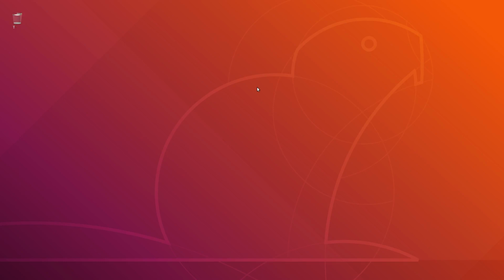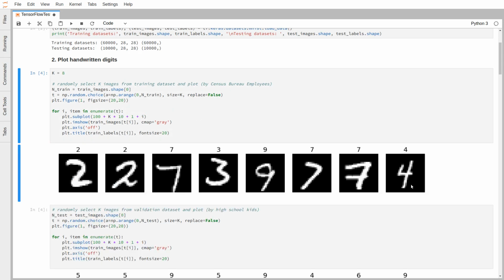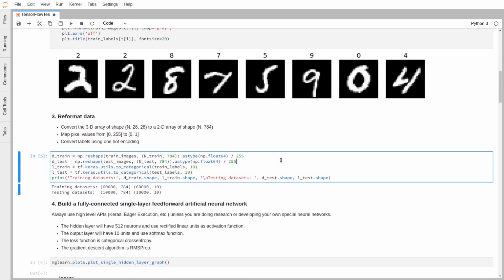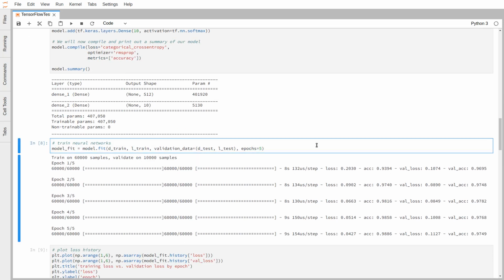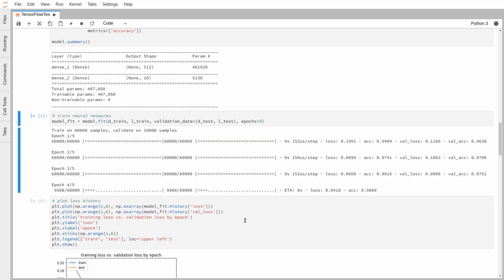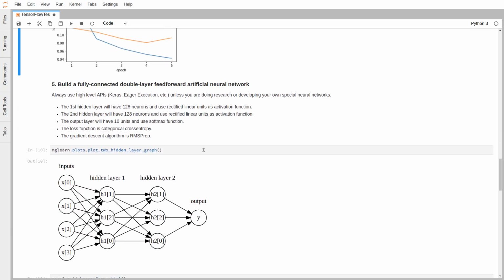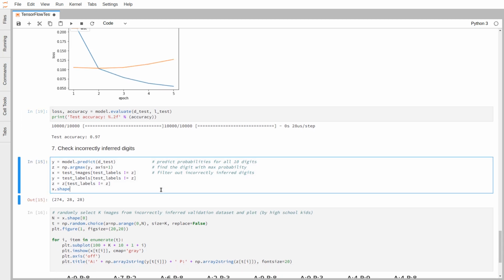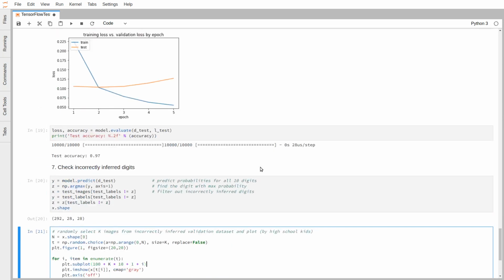TensorFlow / Keras Quick Demo using MNIST Data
A very quick demo to get you started.